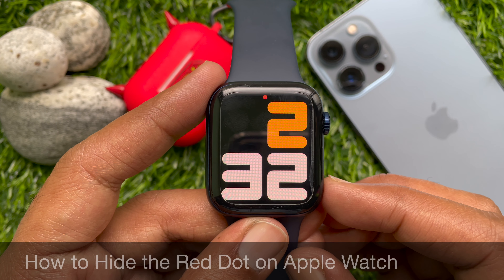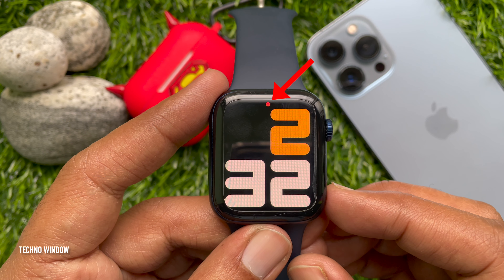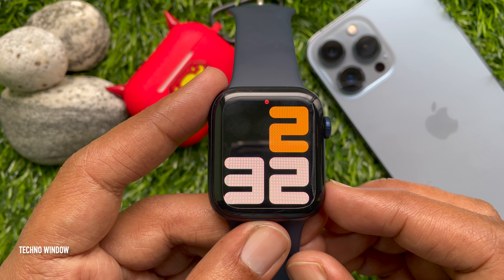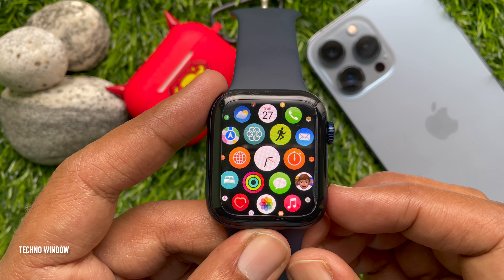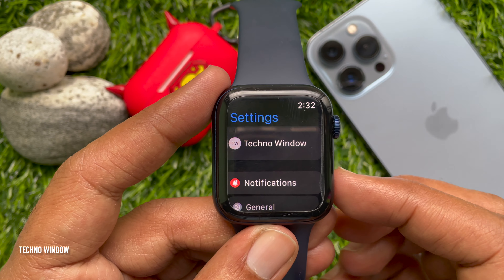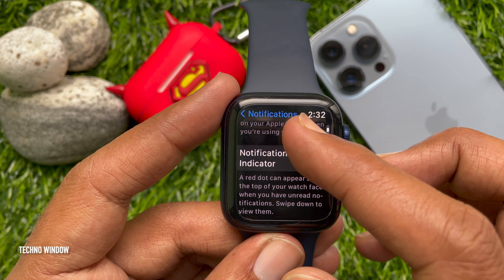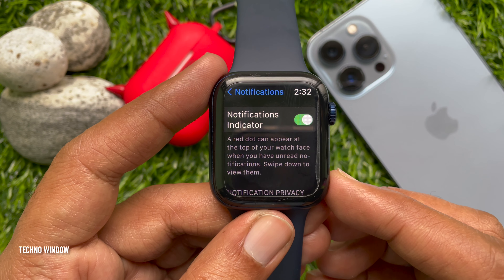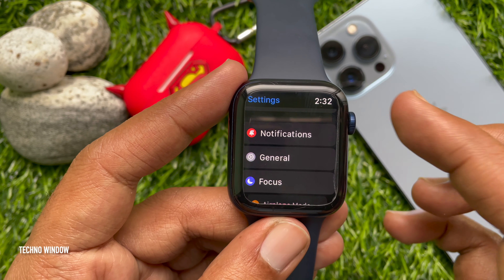How to Hide the Red Dot on Apple Watch